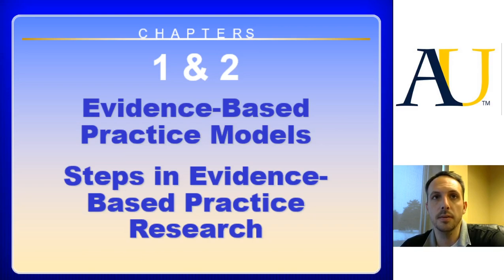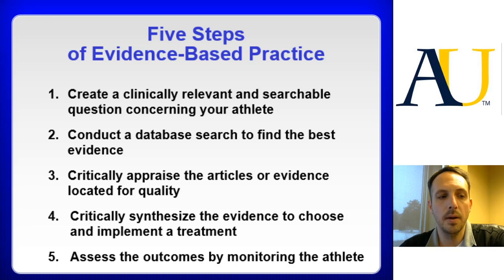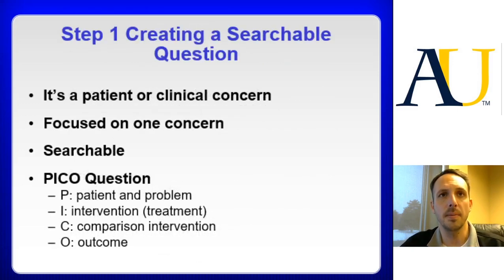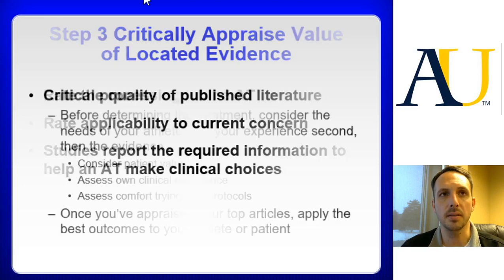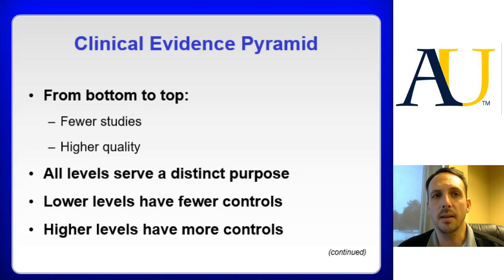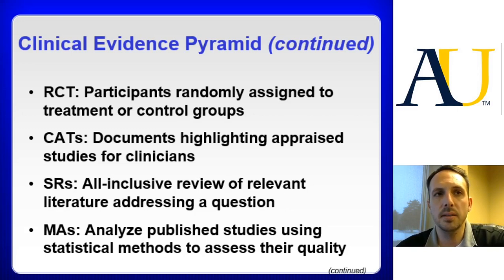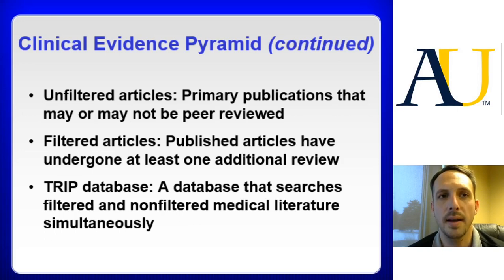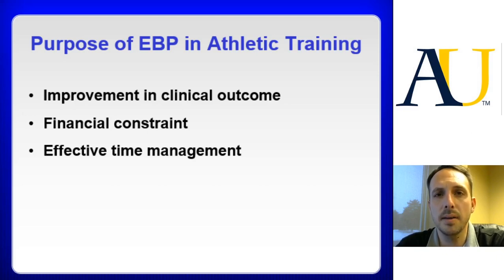#1 Raab Chapters 1 & 2